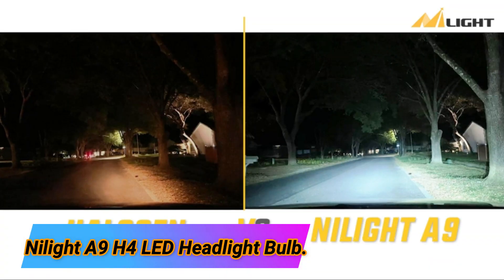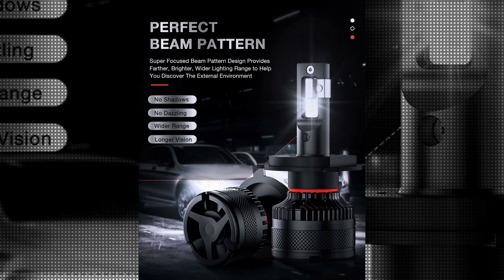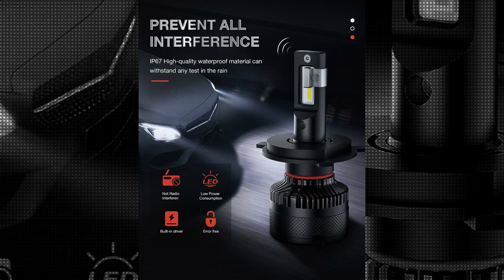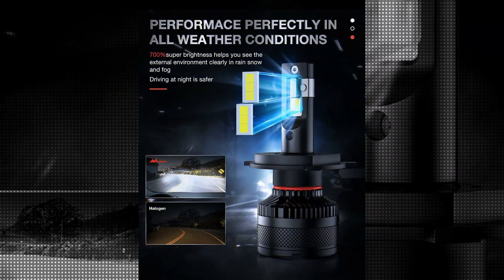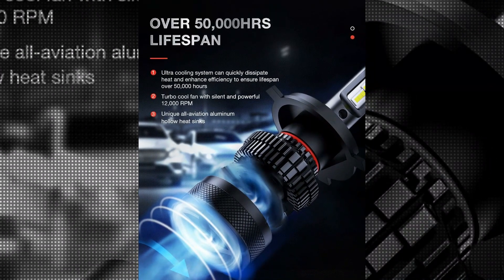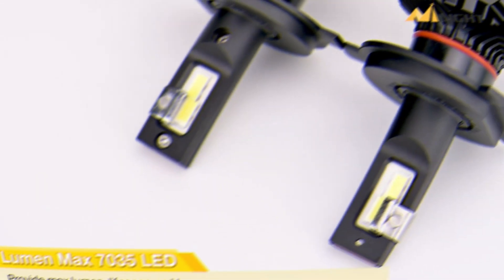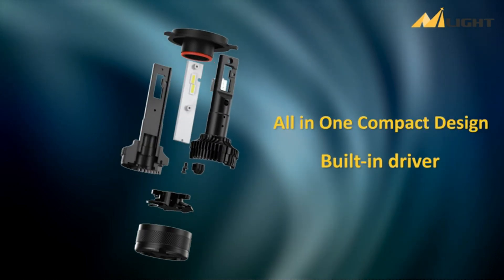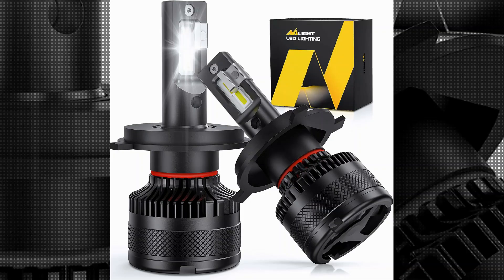Nilight A9 H4 LED Headlight Bulb, 100W 20000lm 9003 H4 LED High Low Beam, 700% Super Brighter H4 9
Nilight A9 H4 LED Headlight Bulb, 100W 20000lm 9003 / H4 LED High Low Beam, 700% Super Brighter H4 / 9003 / HB2 LED Headlight Bulbs, High Low Beam 6000K Cool White, 2-Pack

Xenon Headlights is a participant in the Amazon Services LLC Associates Program an affiliate advertising program designed to provide a means for website owners to earn advertising fees by advertising and linking to amazon.com, audible.com, and any other website that may be affiliated with Amazon Service LLC Associates Program.

In this video Portions of footage are not original content produced by Xenon Headlights. Portions of stock footage of products were gathered from multiple sources including,Amazon, manufacturers, and various other sources.
"All claims, guarantees, and product specifications are provided by the manufacturer or vendor. Xenon Headlights cannot be held responsible for these claims, guarantees, or specifications"